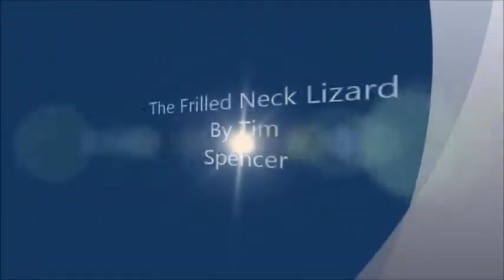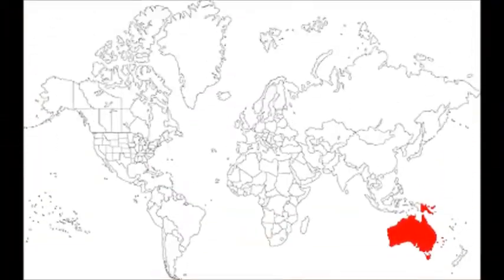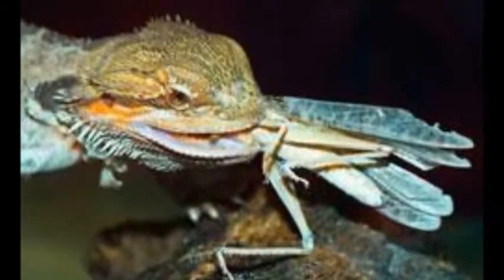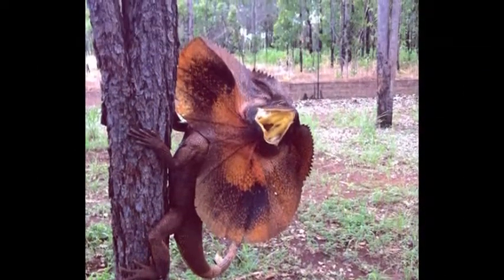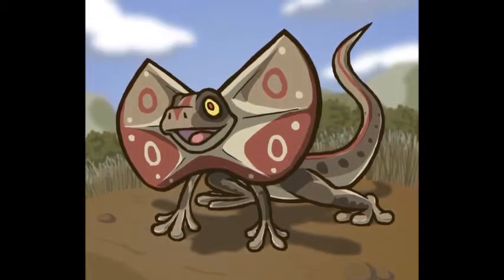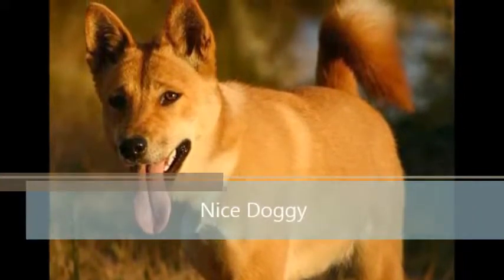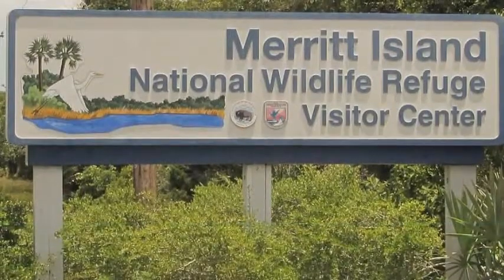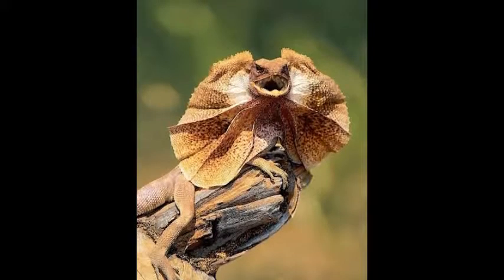Frilled Neck lizard